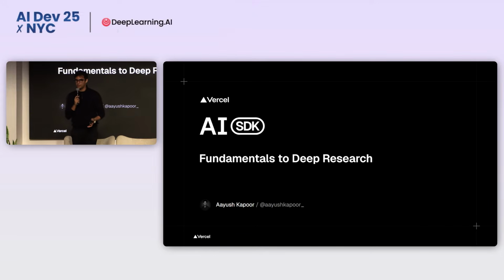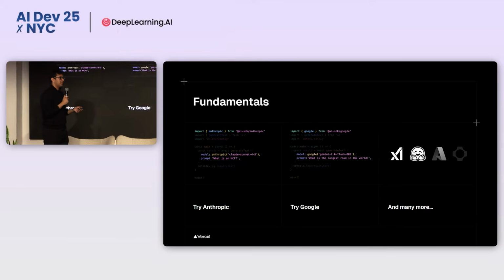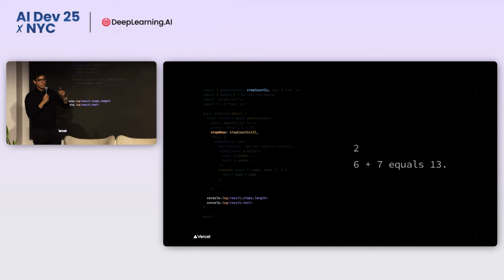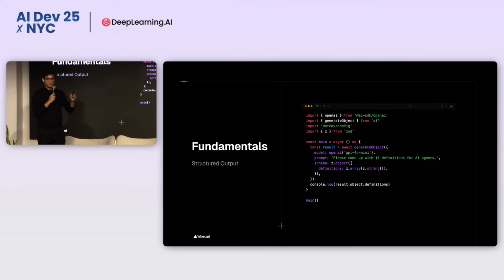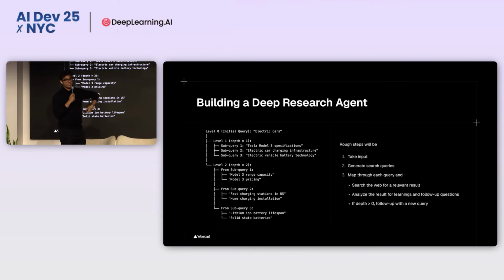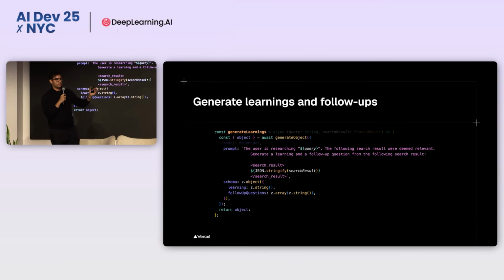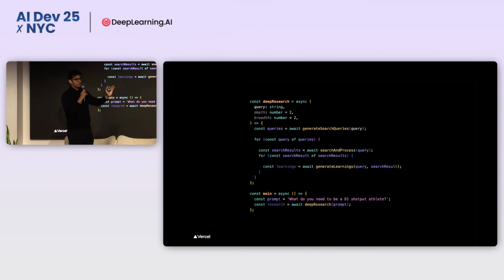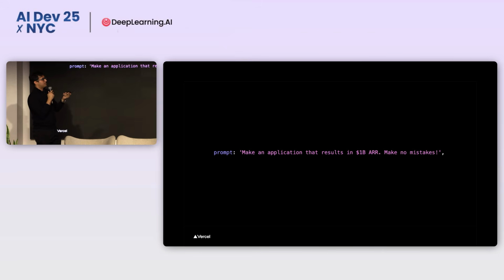AI Dev 25 x NYC | Aayush Kapoor: Vercel AI SDK: From Fundamentals to Deep Research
Aayush Kapoor, Software Engineer on the AI SDK team at Vercel, shared during AI Dev 25 x NYC how to build production-ready agents with the Vercel AI SDK.

He covered fundamentals like text generation, tool and function calling, structured outputs, and swapping models with a single line, then code a Deep Research style agent in Node.js that searches the web and writes a markdown report.

Join us at AI Dev 26 x San Francisco! Tickets